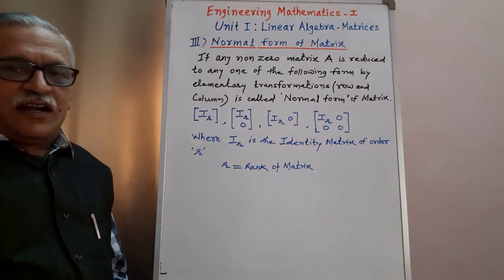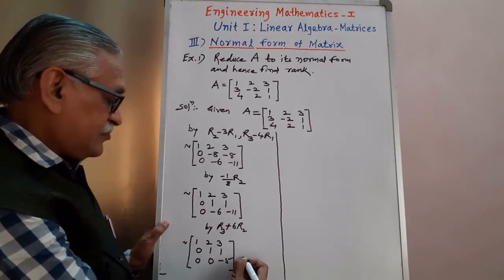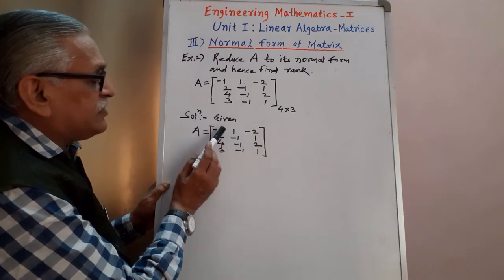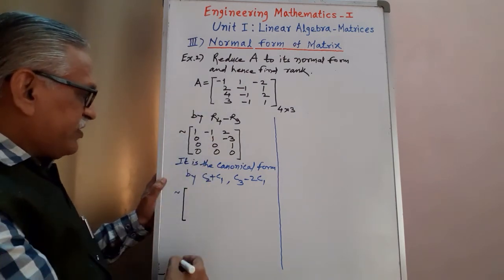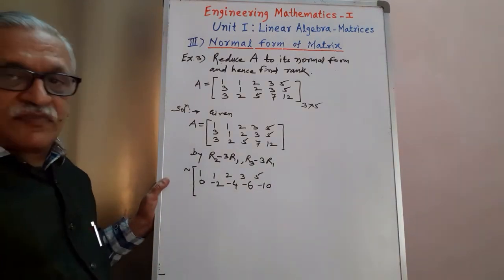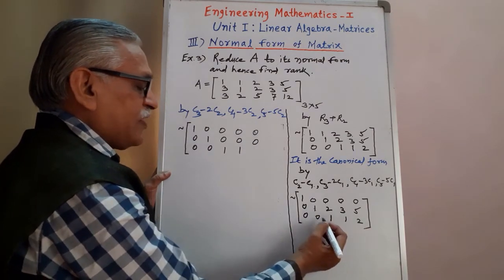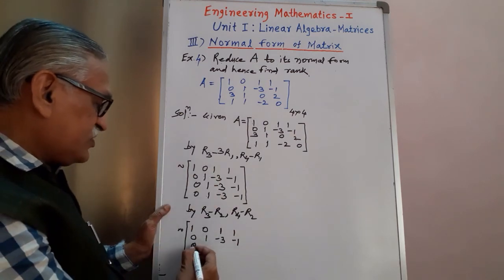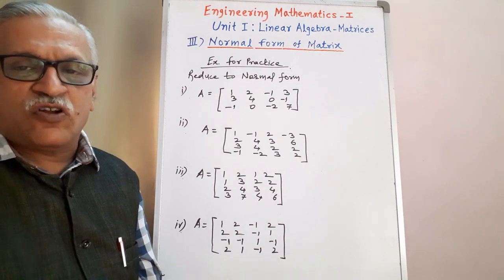Normal form of Matrix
In this video first I have discussed the definition of the Normal form then I have discussed 4 problems to find the Normal form ( one for each case )
In last part 4 examples for homework